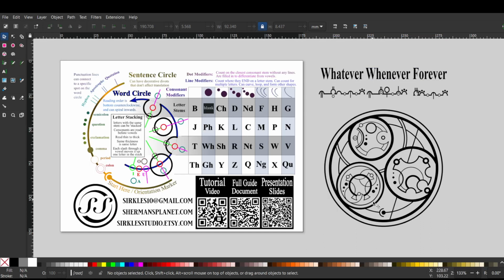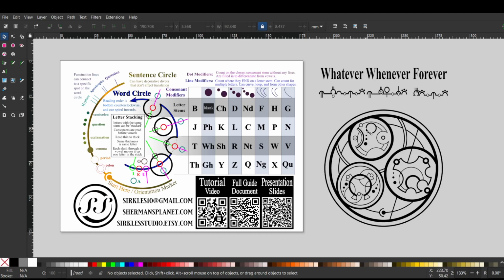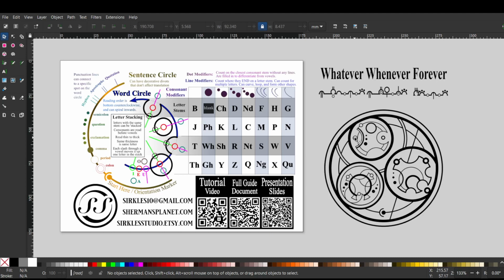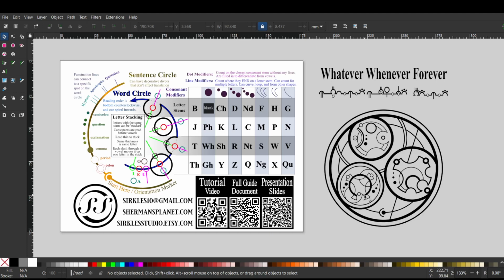Whatever Whenever Forever